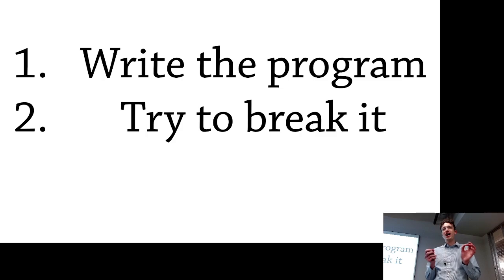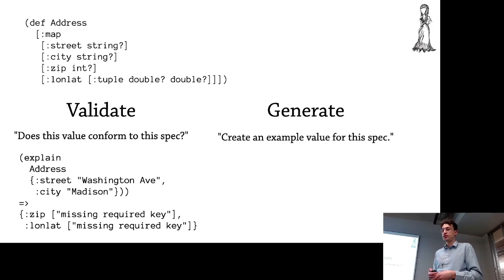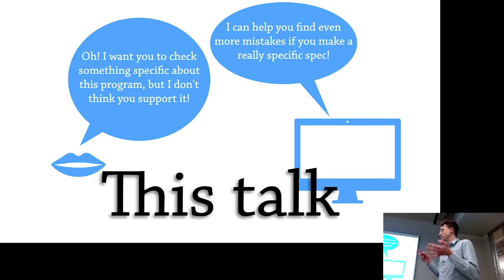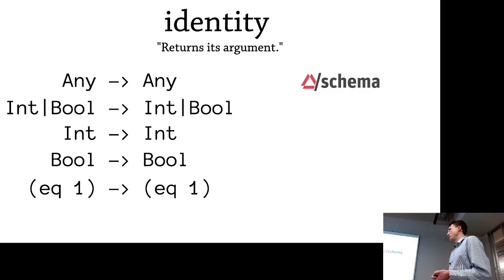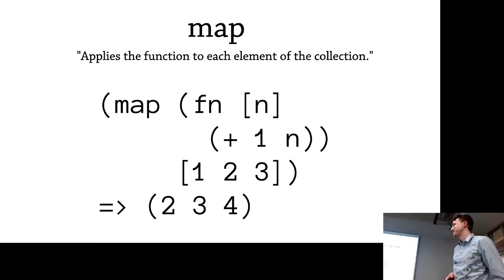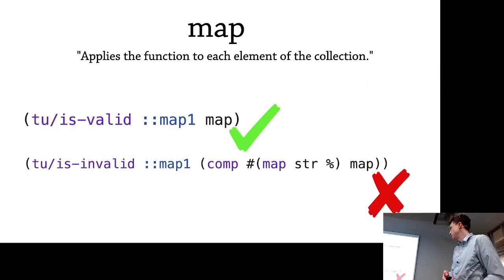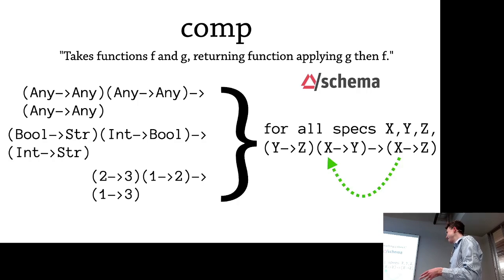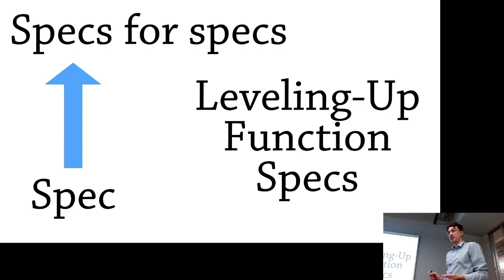Leveling Up Clojure Runtime Specs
Clojure has a powerful selection of dynamic verification tools, including Schema, Spec, and Malli. In this talk, we will motivate the need for even more expressive runtime specifications. Repurposing familiar ideas from static types, we will explore higher-level abstractions over runtime specs that bump up their expressivity without compromising their dynamism.